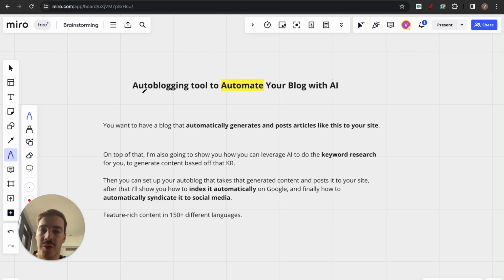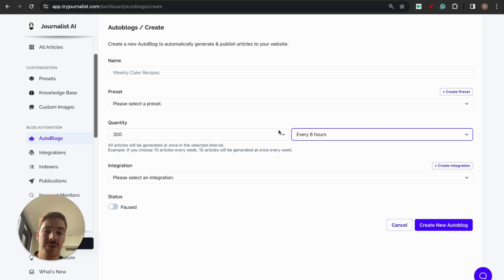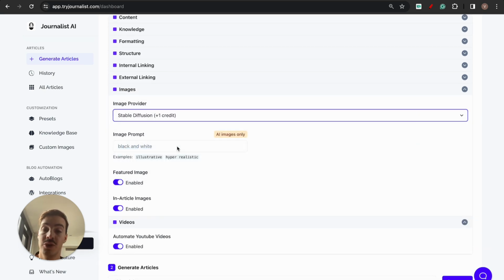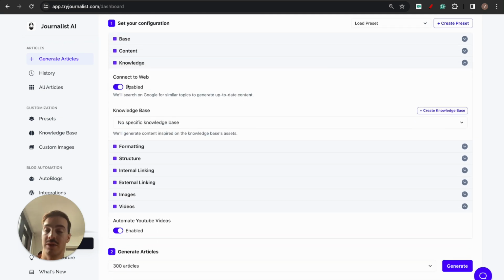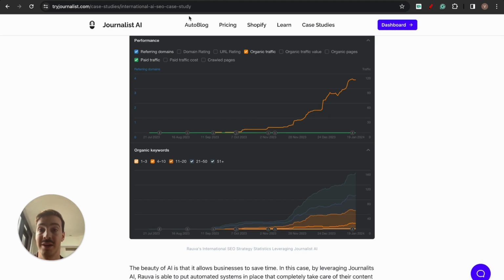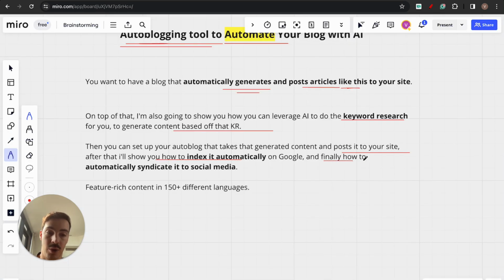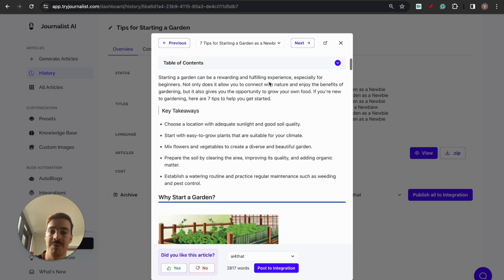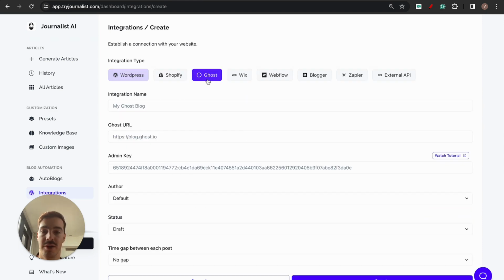Autoblogging AI software for SEO Writing That Ranks Sites #1 on Google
. In this video, I'm going to take you through the journey of transforming your blog into an autoblogging powerhouse using AI

We'll start by exploring the capabilities of Journalist AI, a tool that automates your blogging process (i.e. autoblogging with AI) by generating and posting articles directly to your site. From selecting the perfect images and structuring your posts with internal and external links to ensuring your content is rich with relevant videos, tables, and bullet points—all of this is done seamlessly with AI.

Whether you're integrating with platforms like WordPress or Shopify or utilizing external APIs, I'll show you how to set everything up for auto-publishing content that's tailored to your brand's tone and style. We'll dive into how to generate articles en masse, customize your content with AI-generated images, and leverage external and internal linking to enhance your site's SEO. Plus, I'll reveal how to harness AI for keyword research, enabling you to target underserved markets effectively. By the end of this video, you'll know how to automate the entire process, from keyword research to social media syndication, ensuring your content is not only generated and posted automatically but also indexed by Google promptly. Join me as we unlock the full potential of your blog with the power of AI.

Time Stamps:
0:00 - Introduction to Automating Your Blog with AI
0:10 - Overview of Journalist AI's Features
0:34 - How to Start Autoblogging with Journalist AI
0:56 - Setting Up Your Blog for Automation
1:05 - Compatibility with Various Platforms (WordPress, Shopify, etc.)
1:32 - Customizing Article Generation (Amount, Videos, Images)
2:00 - Advanced Options: External and Internal Linking
2:53 - Utilizing AI for Keyword Research and Content Generation
3:56 - Automatically Publishing and Indexing Content
4:17 - Leveraging AI for Multi-Language Content Creation
5:07 - Setting Up an Autoblog: Step-by-Step Guide
6:02 - Auto Syndication to Social Media Platforms
7:10 - Summary and How to Get Started